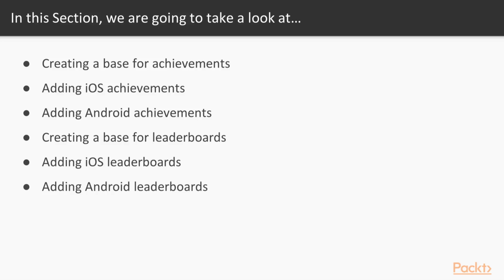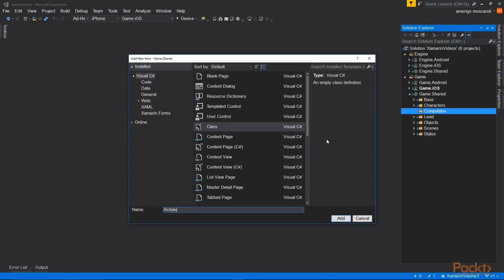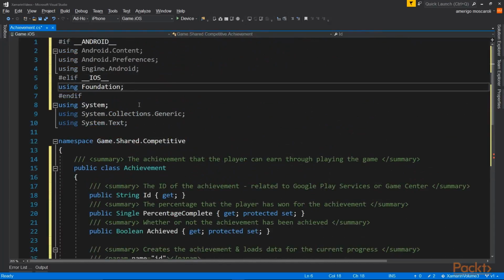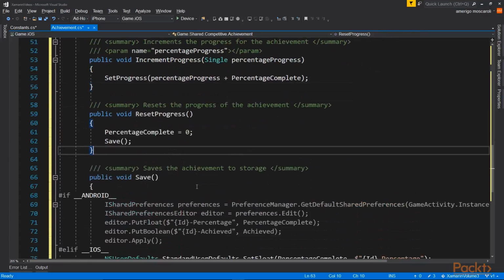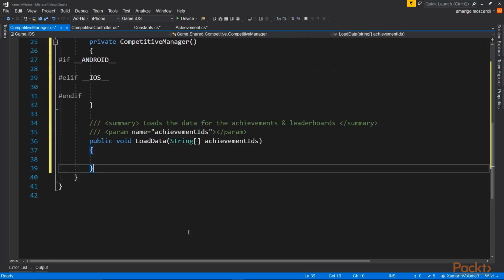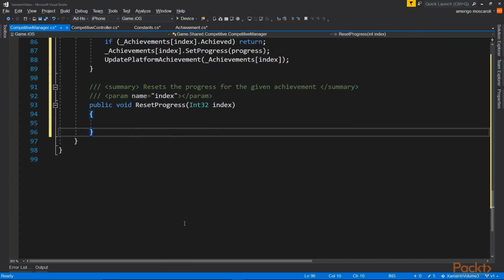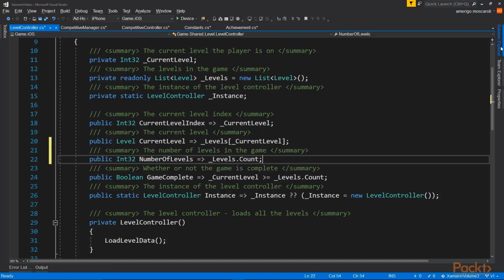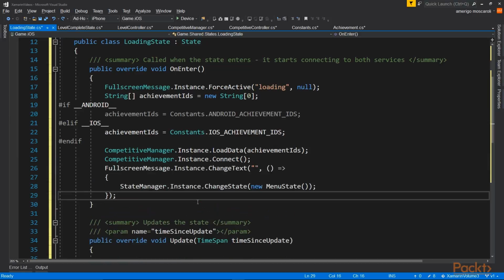Create & Monetize your C# Games on iOS & Android : Creating a Base for Achievements | packtpub.com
The aim of this video is to create a base class which will control all achievement progress in a game.
• Create an Achievement class
• Create a manager to manage achievements
• Add calls to connect the manager